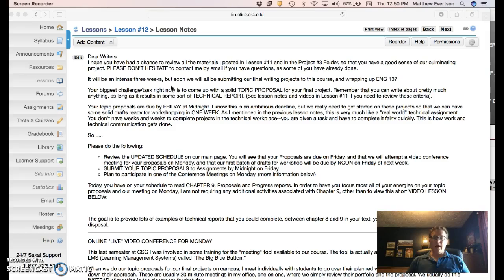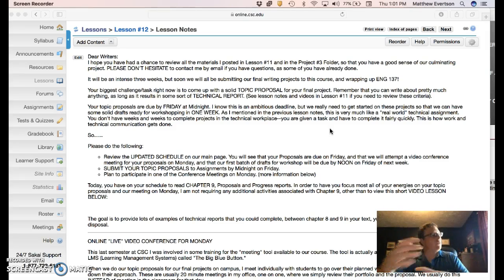Lesson #12 Ch 9. Overview, ENG 137 Summer 2017